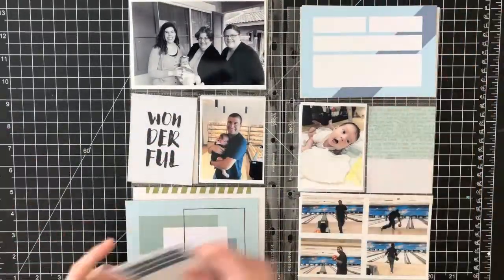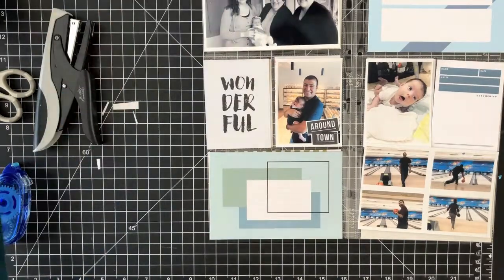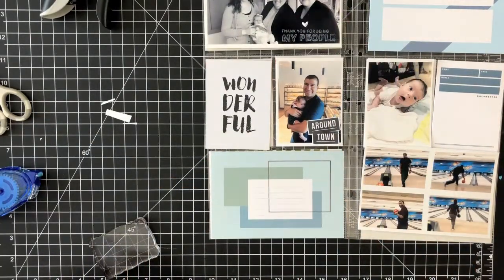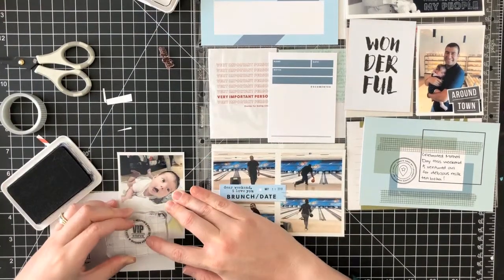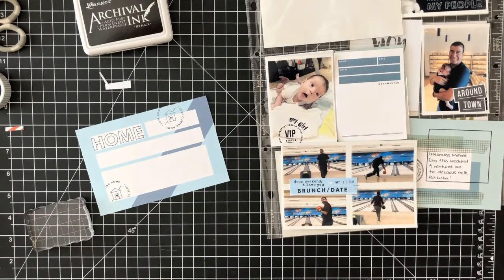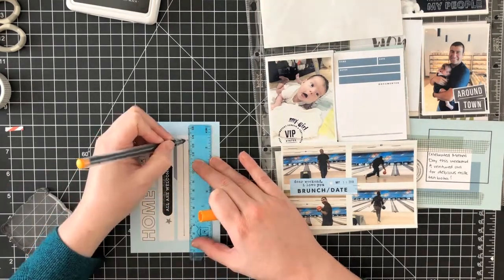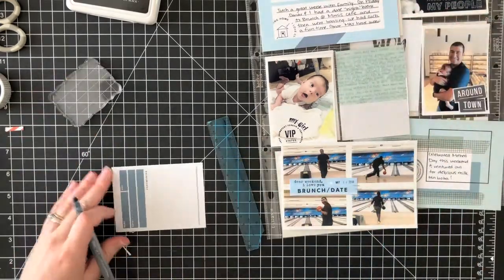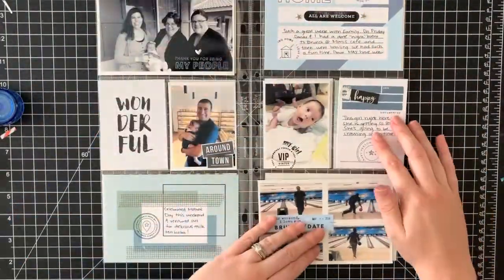Project Life Process | May 7-13, 2018 (PART 2)